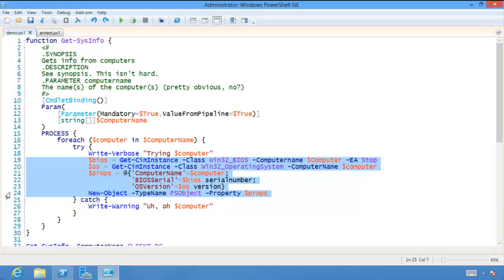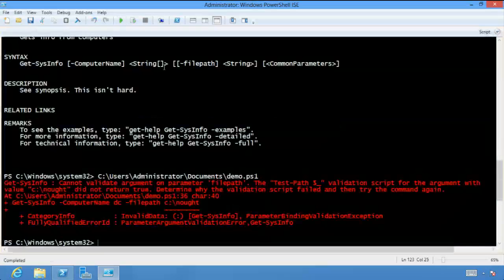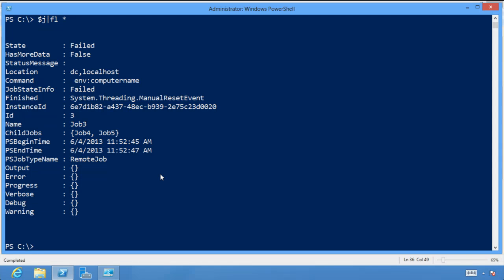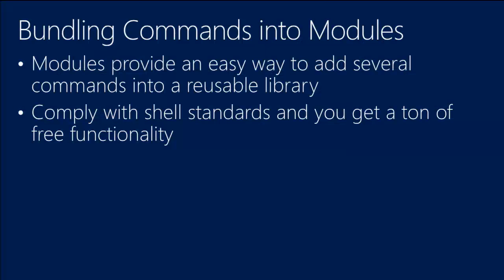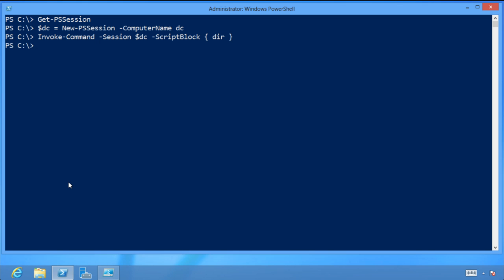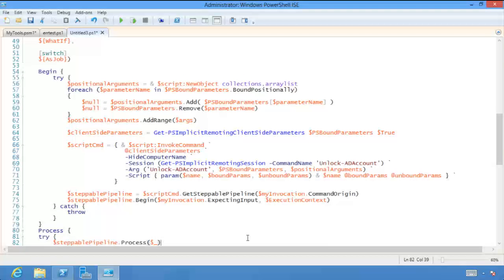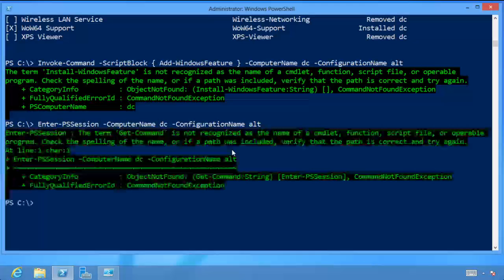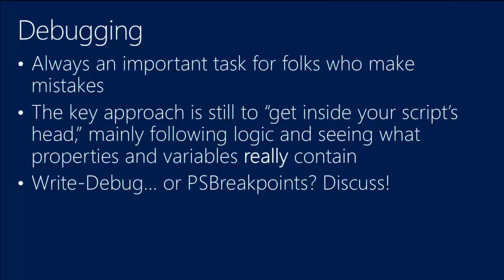TechEd North America 2013 Advanced Automation Using Windows PowerShell